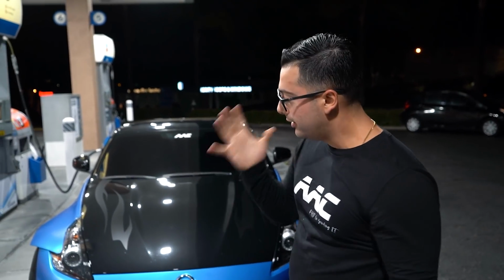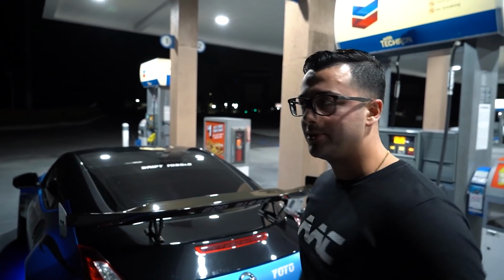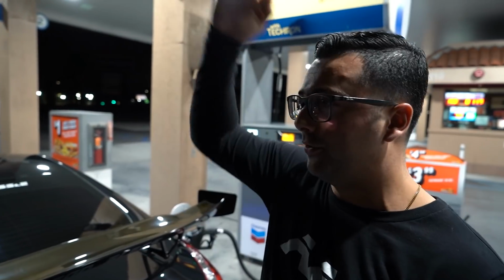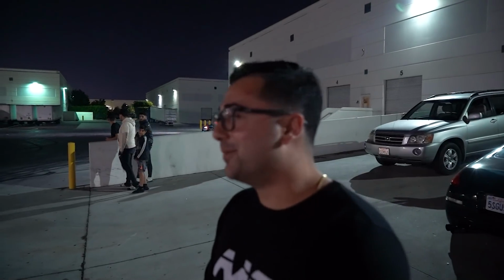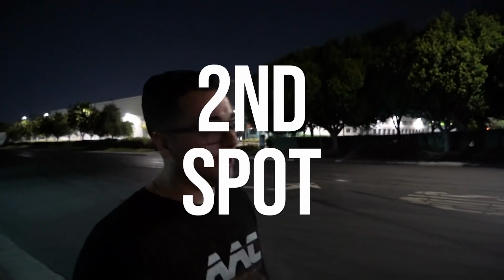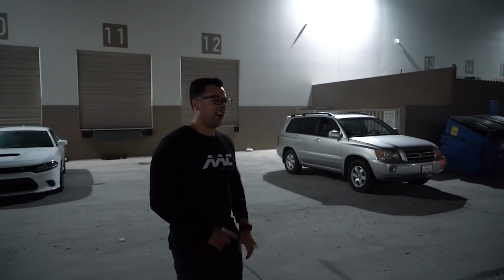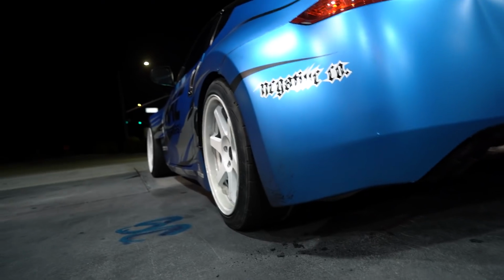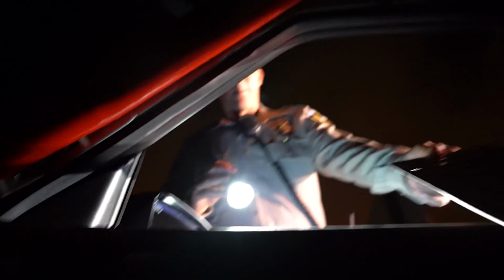Crazy STREET DRIFTING *COPS COME*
Hope you guys enjoyed the VID. Shoutout to all the SENDITDRIFTING for organizing the driftventure.

NATETHEGOAT congrats on being the WINNER! If you fail to do so I will have to pick another winner.

1). Sub if you haven't already
3). That's It.
Once we hit the 100k I am announcing the winner.
Winner will receive the following:
*$10,000 Cash
*Free 7 Day Stay in LA All Expenses paid at the Ritz Carlton in Downtown LA you can bring 1 friend or family member, I will fly you out from anywhere in World as long as Covid doesn't get in the way.
*You will be able to pick any car on the channel, including the NEW drift missile that has not yet been introduced to the channel and take it to the track with me and get one on one lessons on how to Drift,